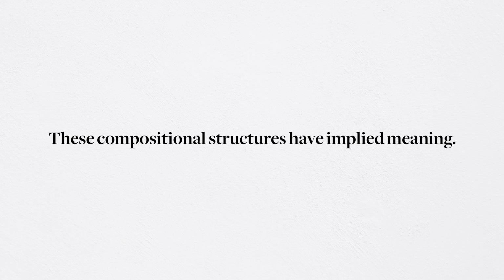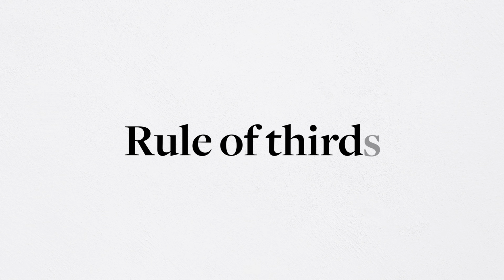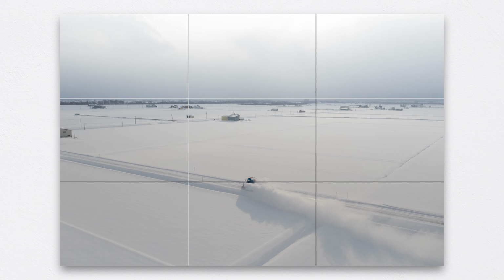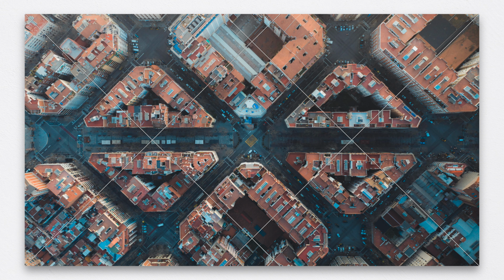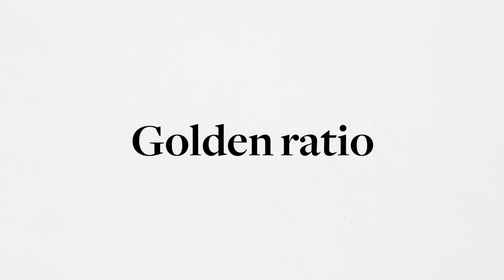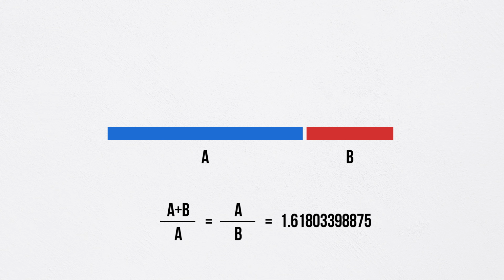The Ultimate Guide To Composition In Photography — Photography Visual Patterns #8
Episode 8 of the series decoding Visual Language with Photography Visual Patterns!

This week, photography composition, positioning, & layout. This is probably as close as we're going to get when it comes to true "photography rules"; the compositional structures we talk about in this video are some of the very basics of photography and they all come with implied meaning. We decode these meanings and learn how to use them properly.